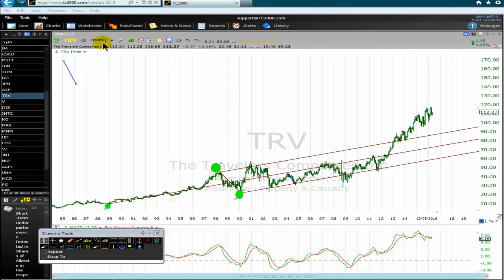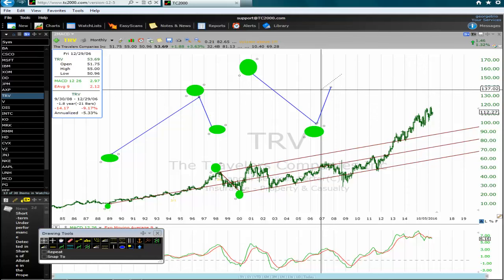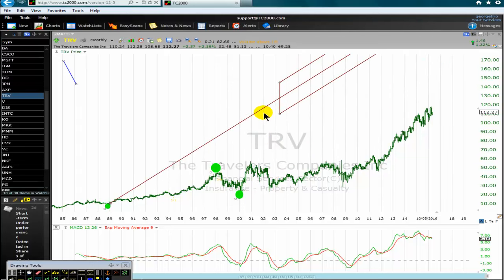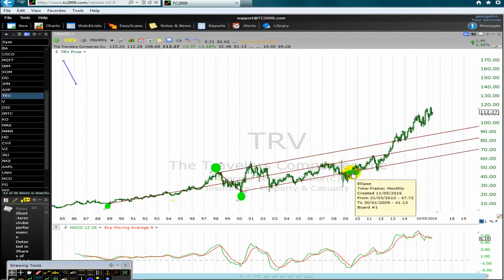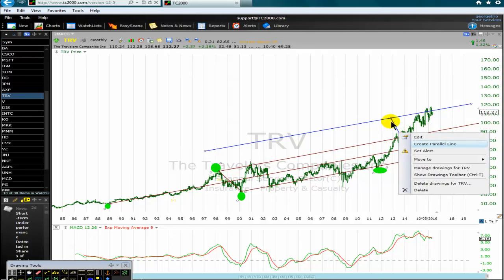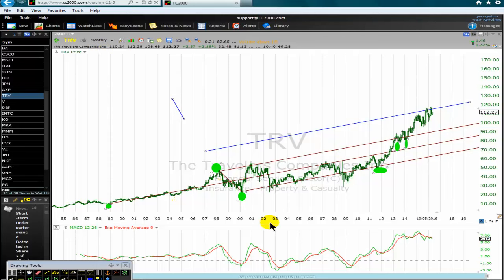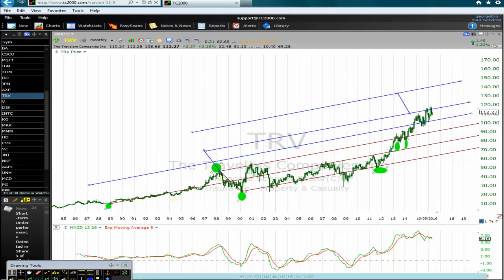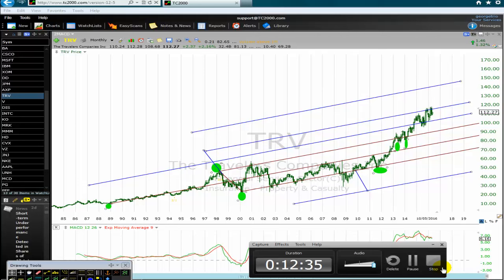Stock Market Trader Reveals Powerful Pitchfork Tool Tips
Empower your Pitchfork tool trading tactics by learning how to
release the power of the Andrews Pitchfork tool like a master.
This trading video clearly show day and swing traders a new way
to trade the financial market as a smart Pitchfork tool technical trader.

Though, most ordinary traders neglect that trading tool, it is one
of the most coveted tools in the trading arsenal of the professional traders.
Start unleashing the power of the Andrews Pitchfork Tool today.
Know more.

goo.gl/B5HLQP